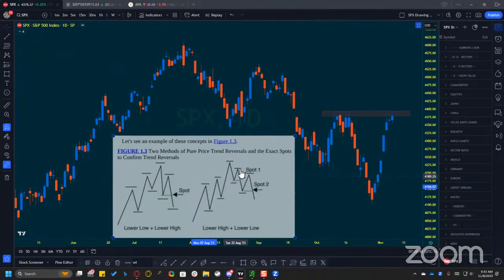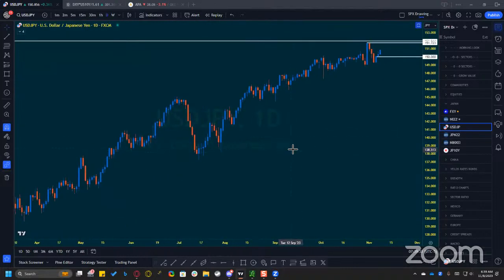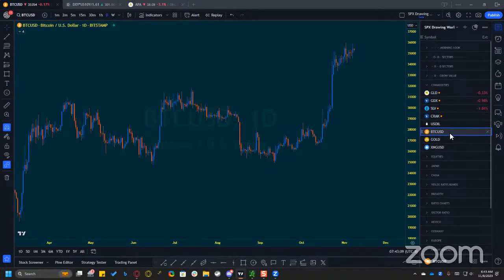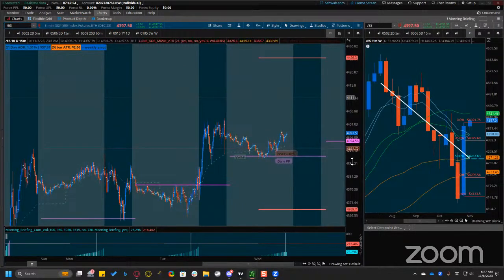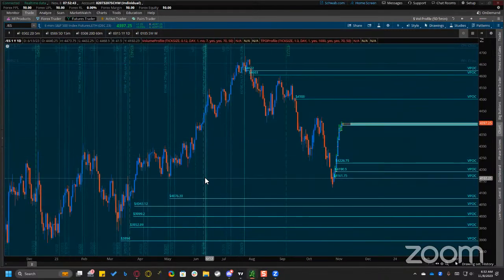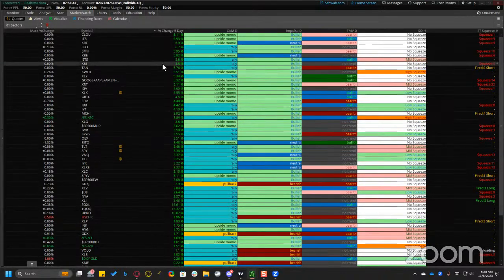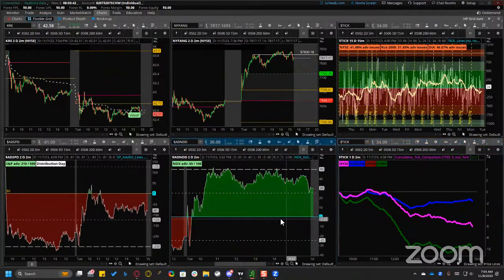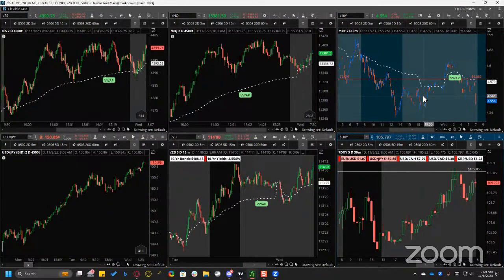Day Trading Preparation - NOV 8 Powell Speaks (Morning Briefing)